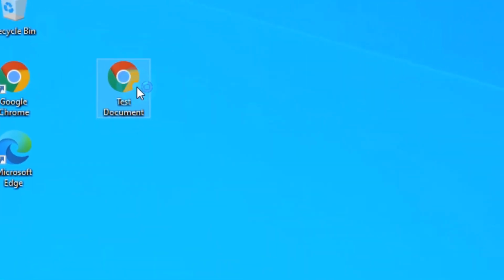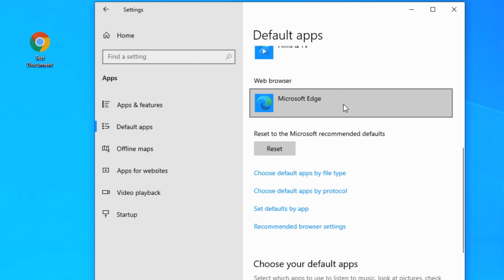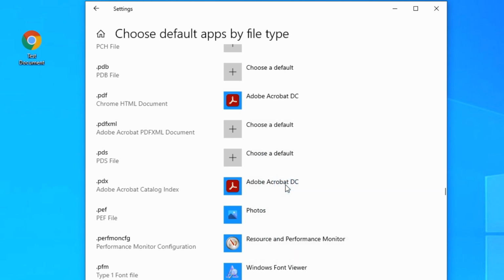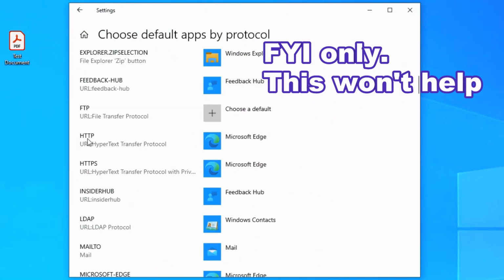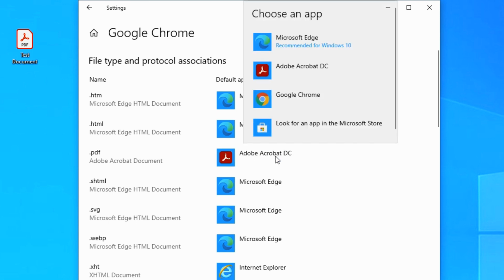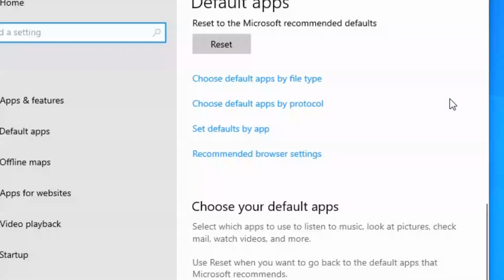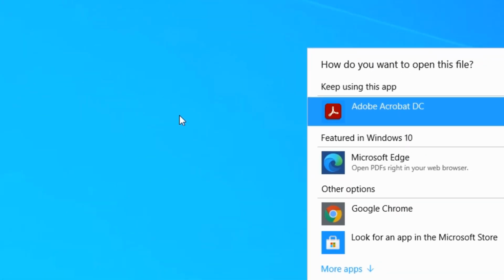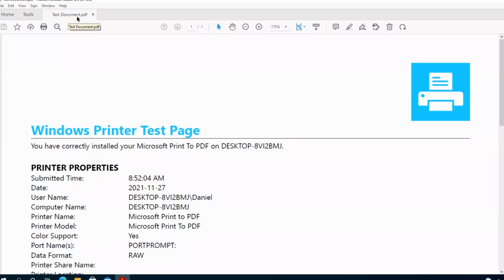How to change default App in Windows 10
This tutorial I show you how to change the default app to open any file type with.  For example PDFs opening in Acrobat Reader instead of Google Chrome.  Default web browser  and more.
Several methods including permanent and temporary methods.

CHAPTERS
0:00 Intro and issue
0:33 Method 1
1:15 Method 2
2:05 Method 3 (sort of)
2:51 Method 4
4:00 Temp and Quick method